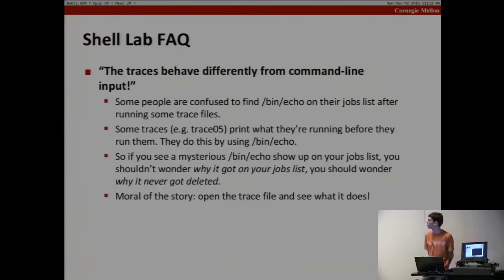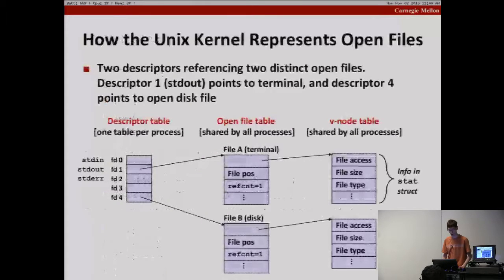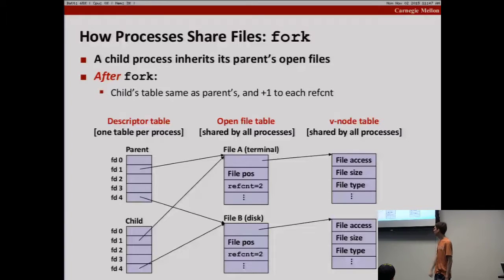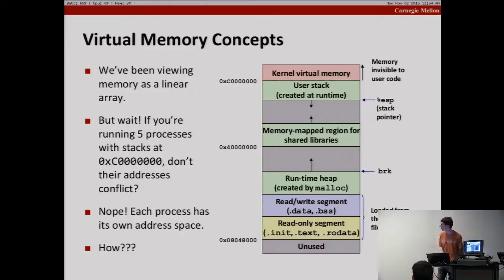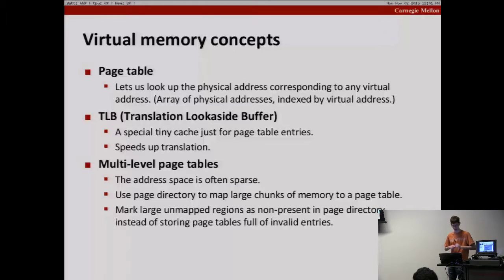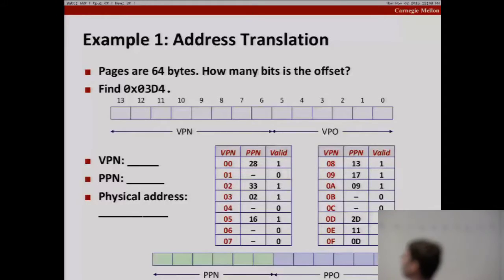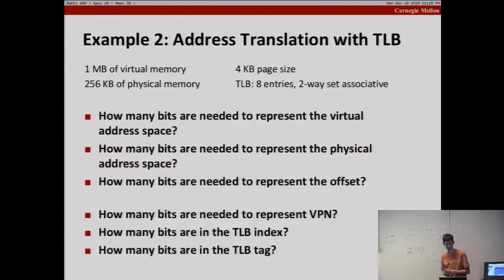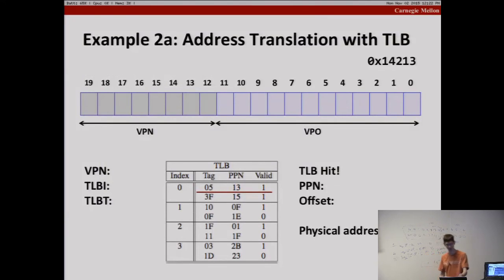Recitation 8 Virtual Memory